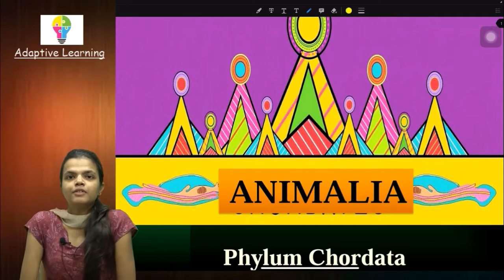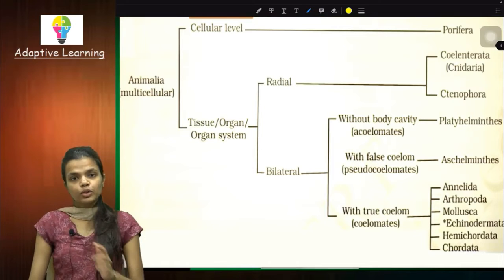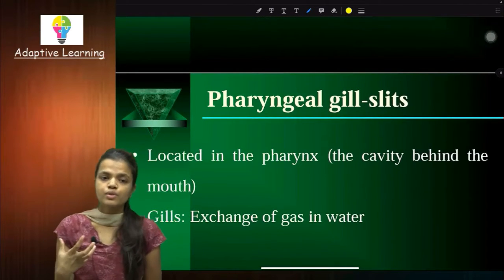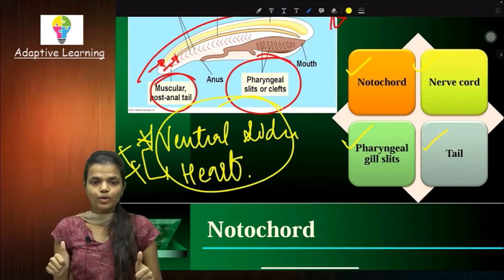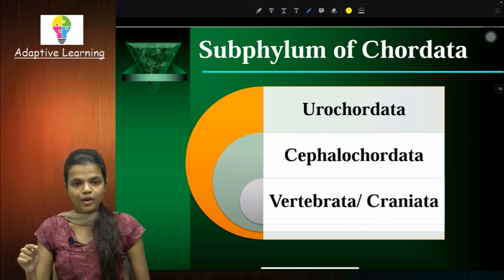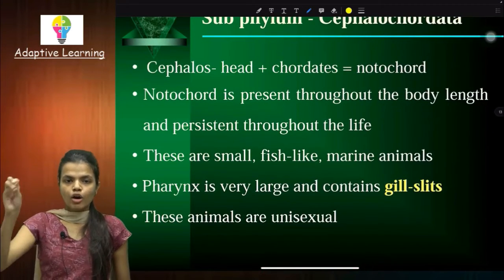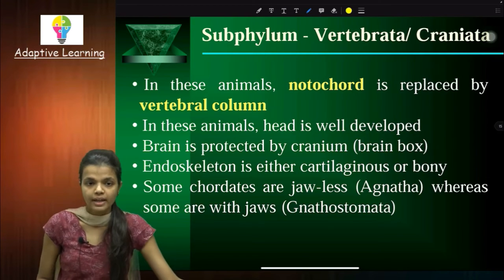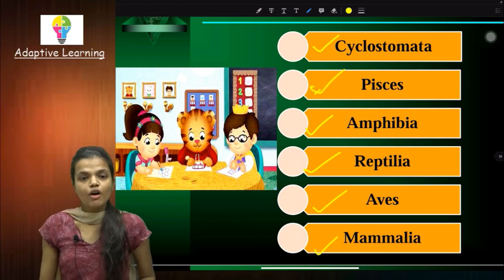SSC | Class 10th | Science 2 | Chap 6 | Animal Classification | Lecture 3